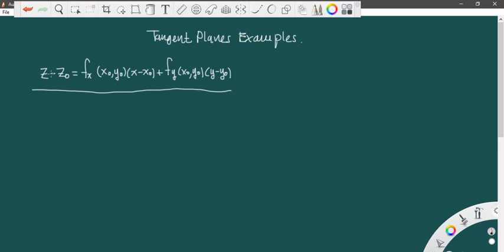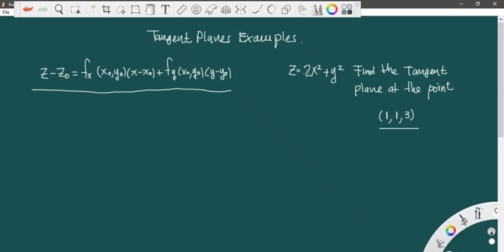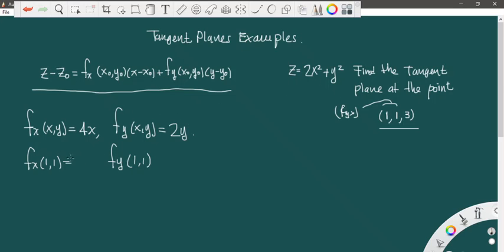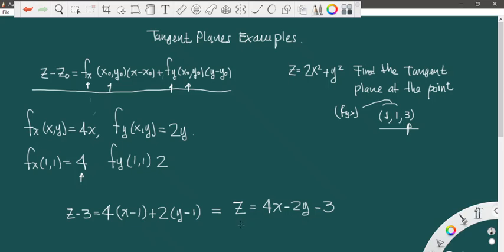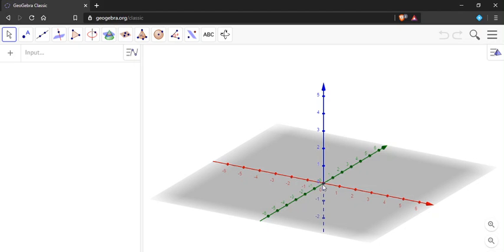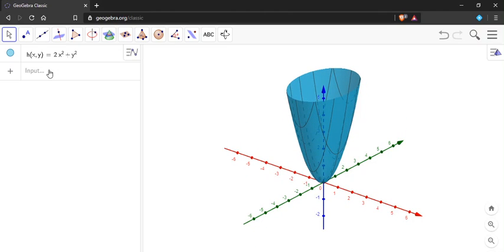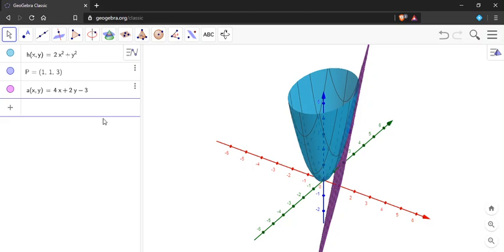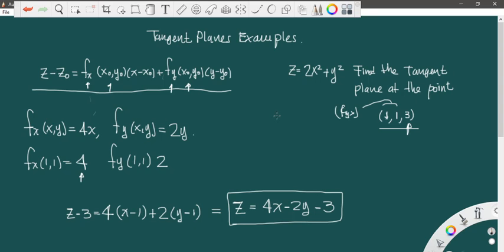38 Tangent Planes2